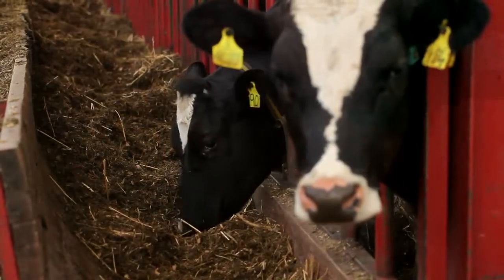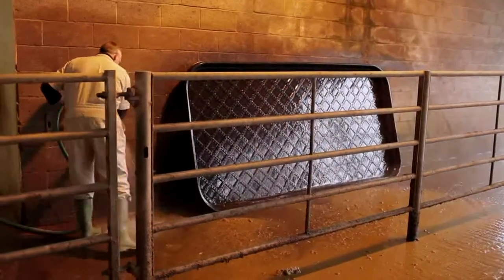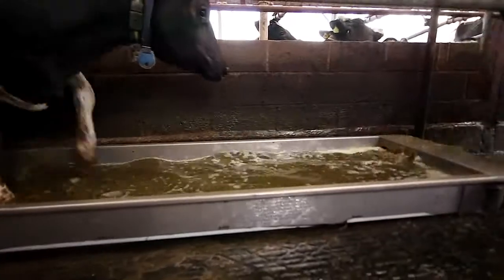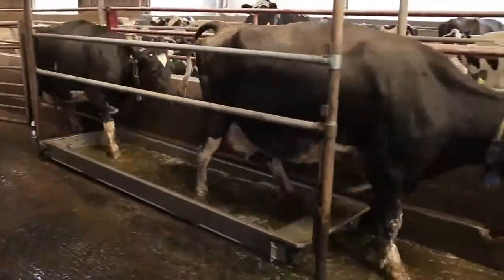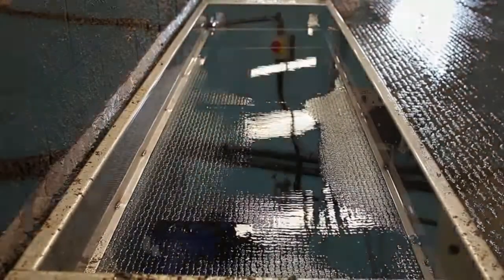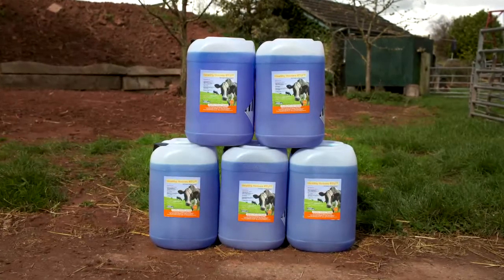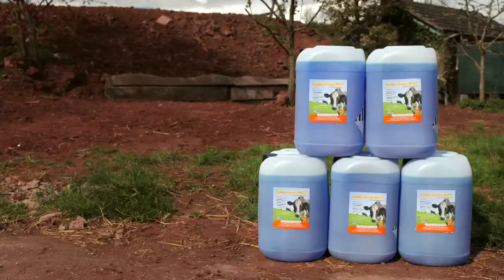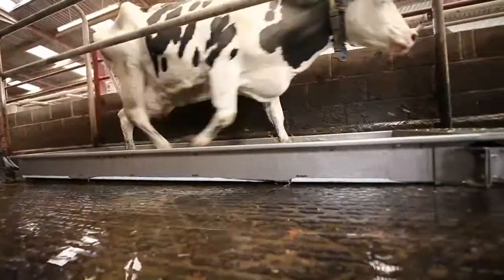Healthy Hooves Solutions for Footbaths